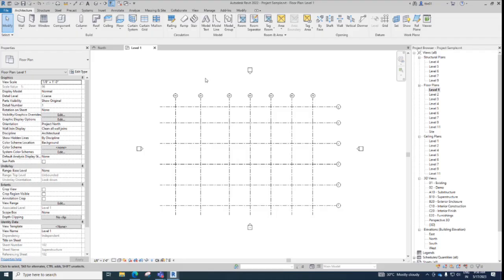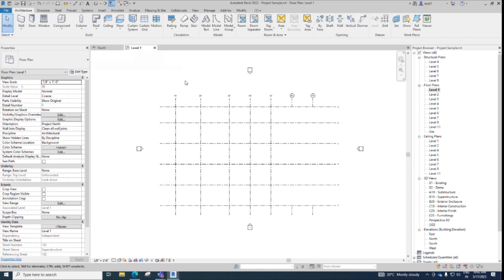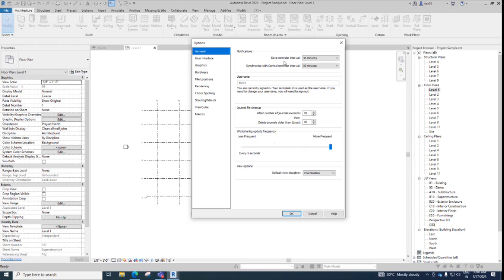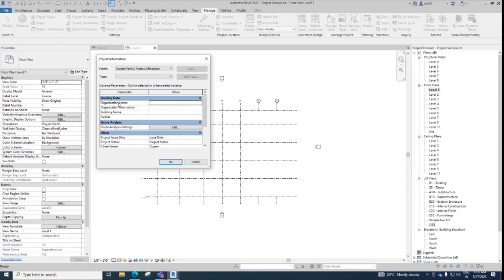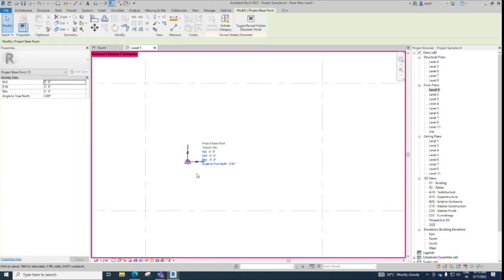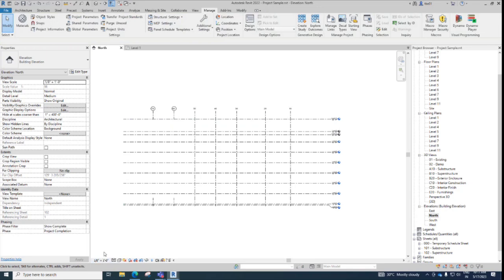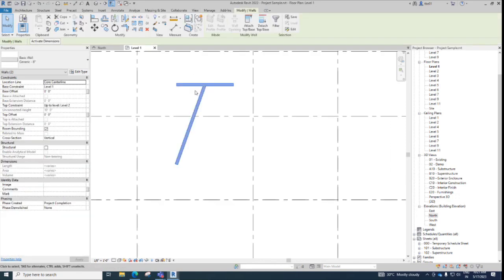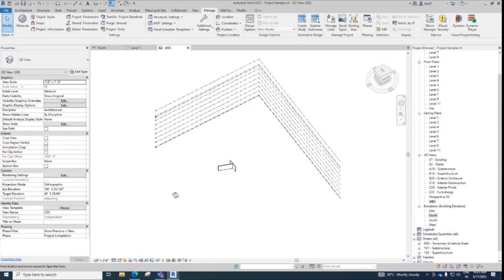REVIT FULL COURSE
REVIT full course , basics of revit , architecture, structure,mep.